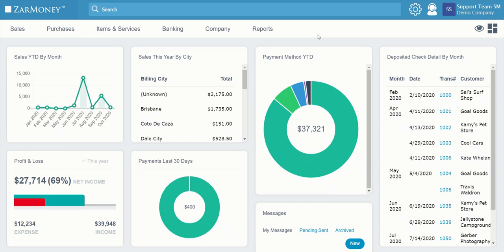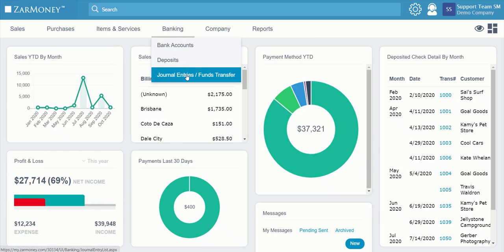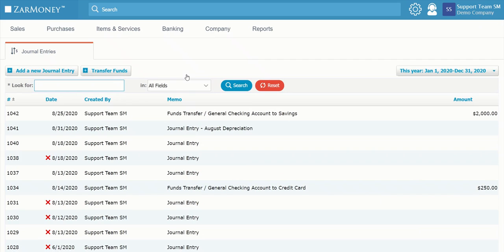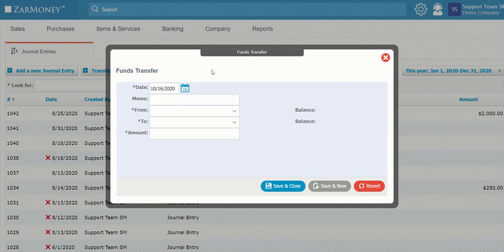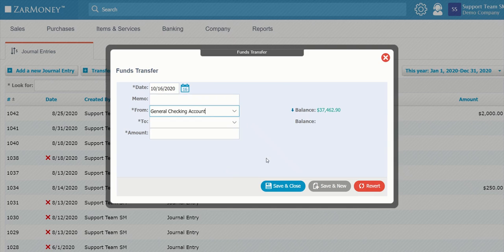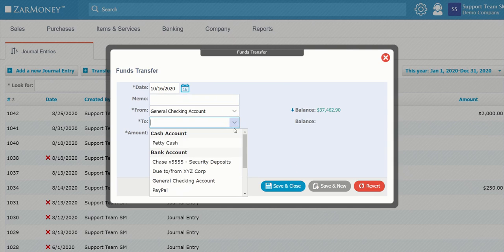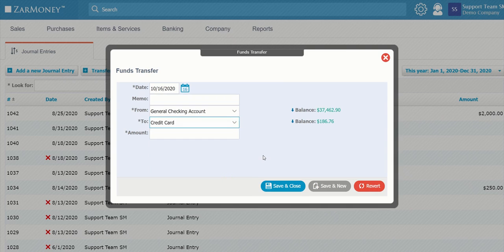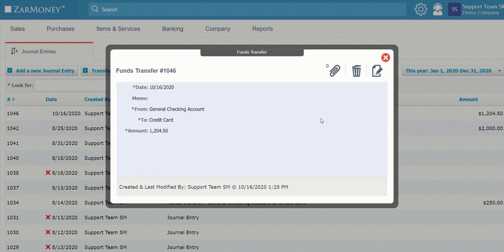How to Create a Funds Transfer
Learn how to record the movement of cash between your bank accounts and account for payments toward your business credit cards.